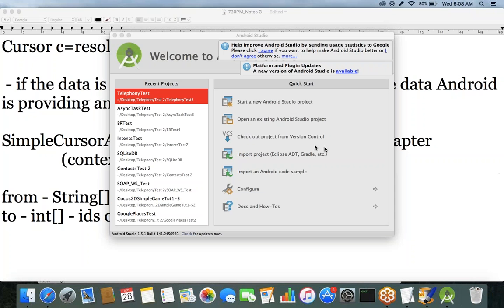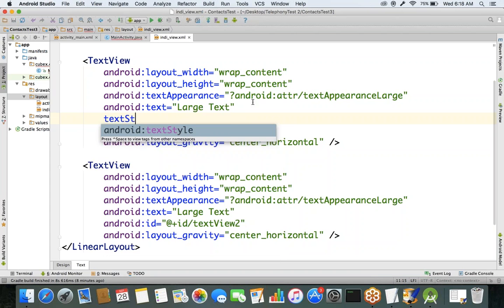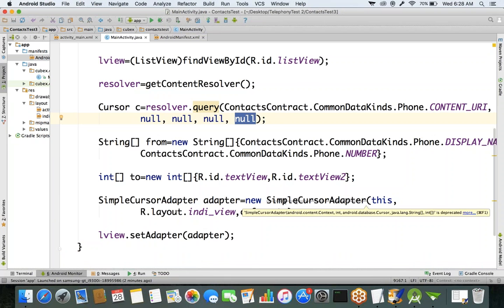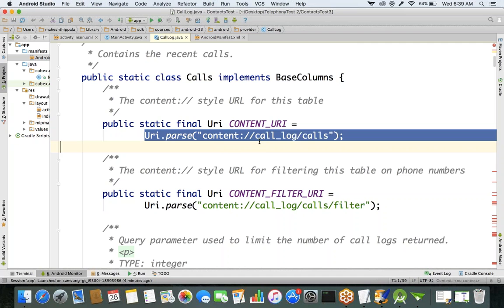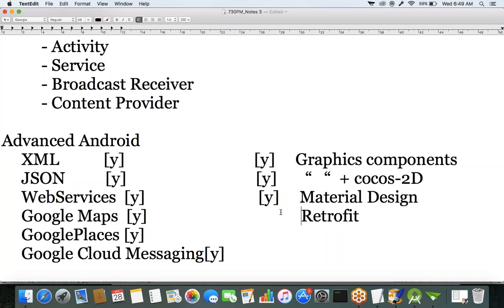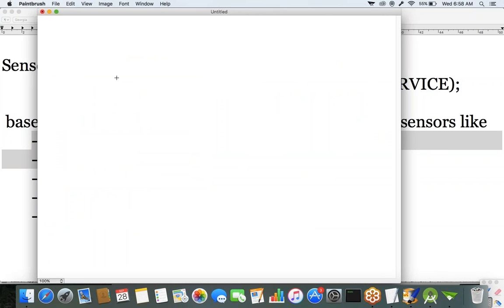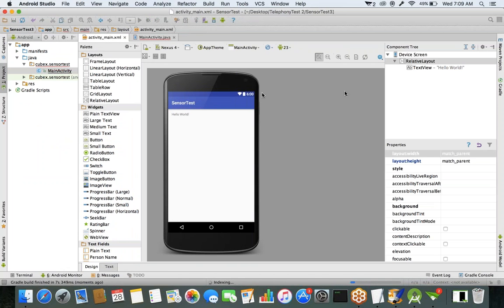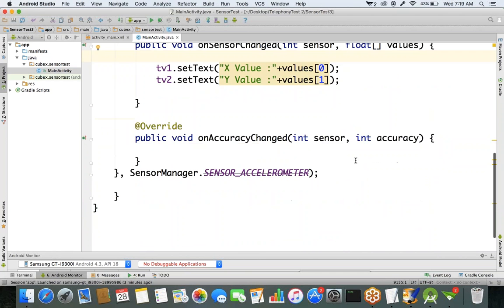Content Provider in Android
In this video we will learn about What is Content Provider in Android.